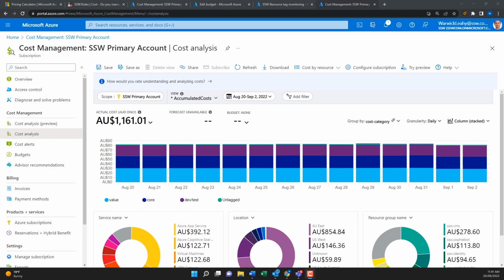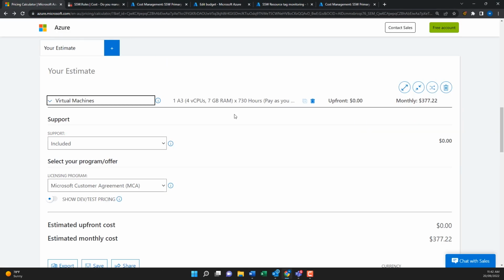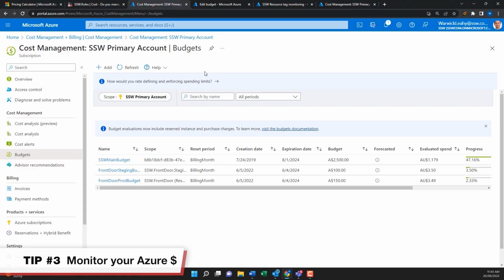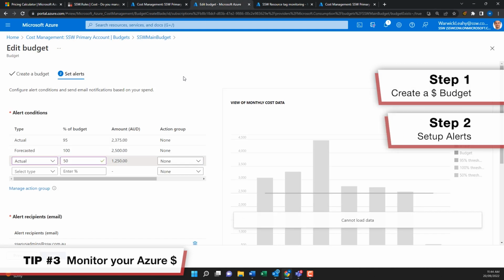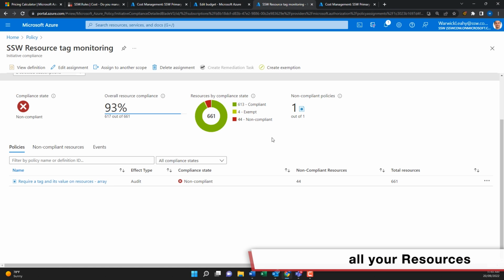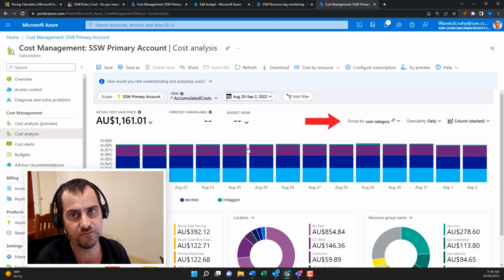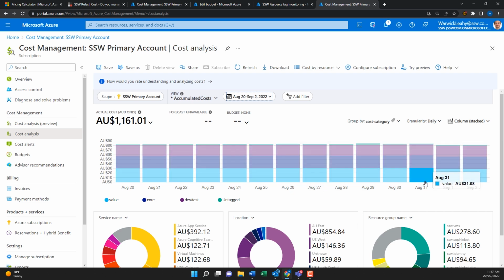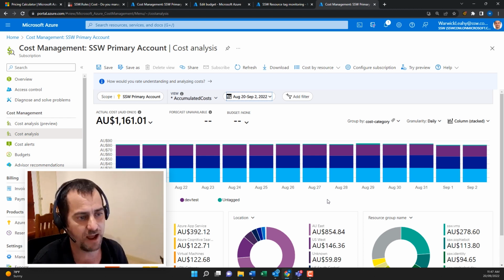Monitoring your Azure $ costs with Warwick Leahy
Managing the monthly spend on cloud resources (e.g. Azure) is hard. It gets harder for the Spend Master (e.g. SysAdmins) when developers add services without sending an email to aid in reconciliation.

Azure has a nice tool for managing its own costs, called the Cost Analysis. You can break down costs per resource group, resource type and many other aspects in Azure.

0:27 |  Tip #1 - Assign responsibility
0:38 |  Tip #2 - Ask your devs to estimate the resources and then seek approval
1:19 |  Tip #3 - Monitor your Azure
2:12 |  Put tags on all your resources
2:40 |  Run a report every fortnight

Senior Systems Administrator

Warwick is a highly skilled SysAdmin with over 20 years’ experience in designing solutions to achieve software compatibility, streamline system upgrades/installations, among with administering and maintaining complex server systems.

He is also a talented end-user instructor, with training experience on Microsoft operating systems, servers, and specialized education software.

V8 - Bahjat